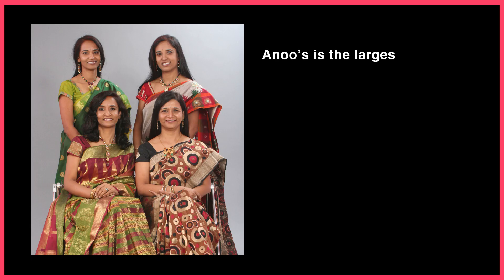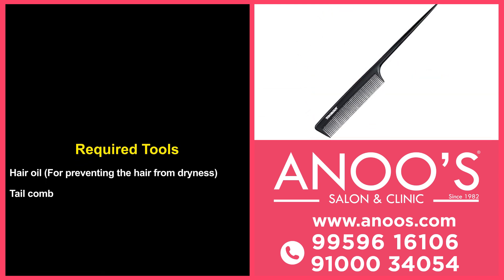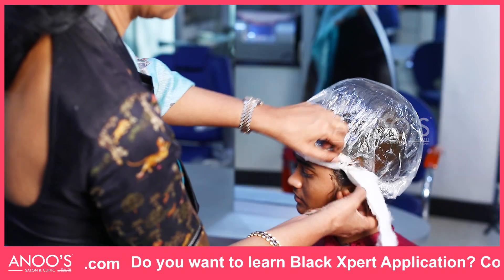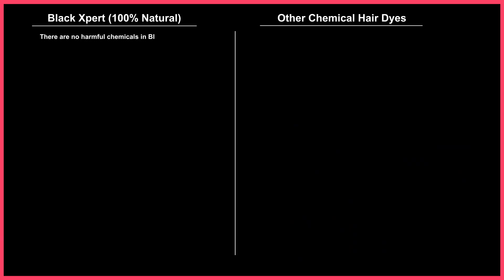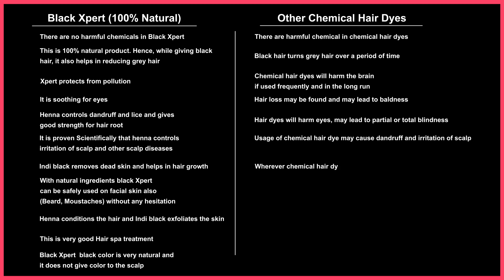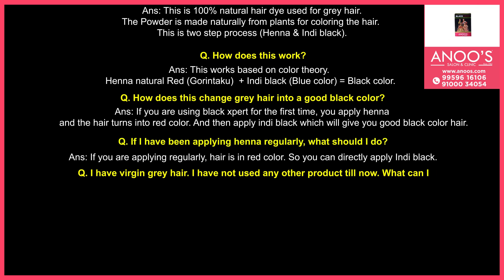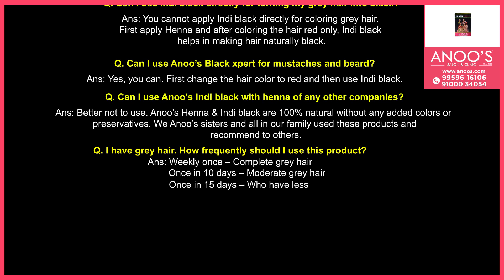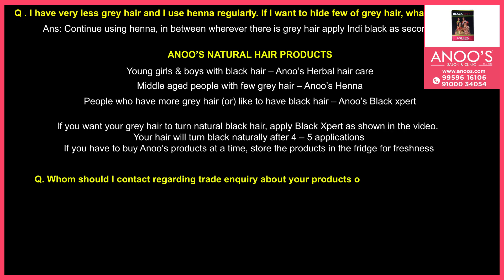Anoo's Henna 100% Natural, Organic & Vegan | Advantages | English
Anoo's® Black Xpert is a 100% natural hair colouring agent that turns grey hair to completely natural-looking black hair.
 Besides this, Black Xpert also acts on the roots of the hair by strengthening them and thereby reducing hair fall and even protects your hair from the harmful effects of pollution.
Men can use it too on their facial skin for colouring their beard and moustache.